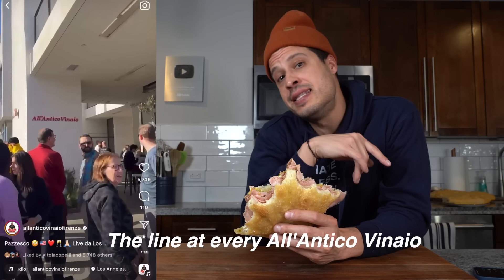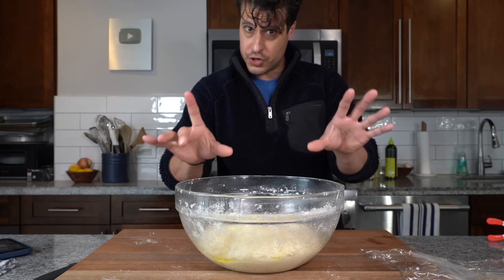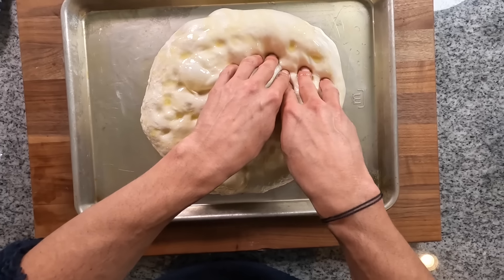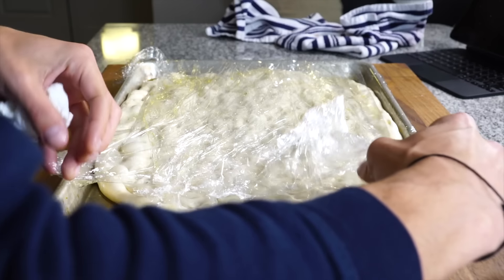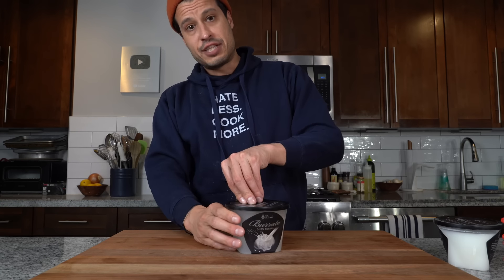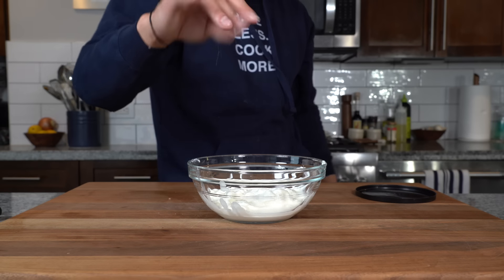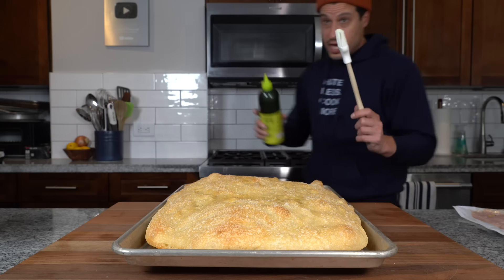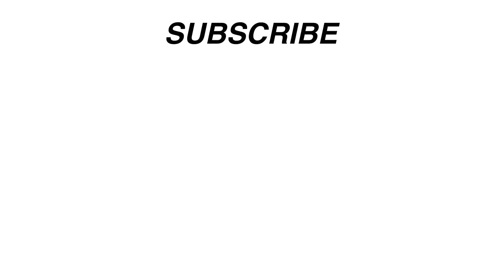The WORLD’s MOST FAMOUS Sandwich (No Line!)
Join the over 4 million people who’ve used BetterHelp to start living a healthier, happier life

The IL Paradiso by All’Antico Vinaio Is objectively and currently one of the most famous sandwiches in the world and to eat one, you must suffer a line which I don’t like. So we’re making it at home.

RECIPE:
The World’s Most Famous Sandwich (IL Paradiso, All’Antico Vinaio)